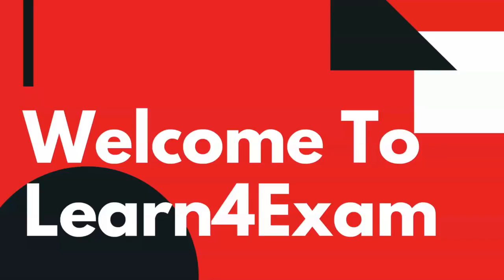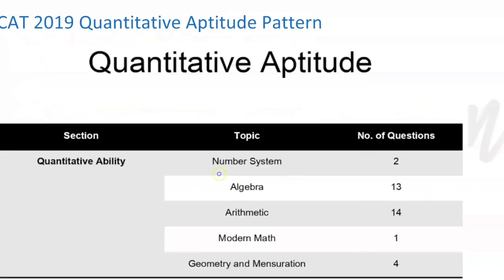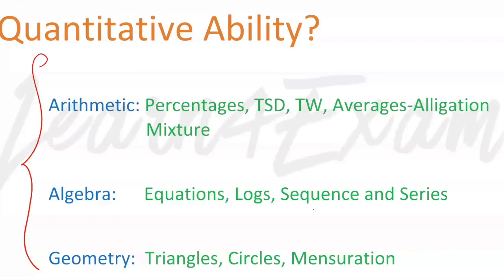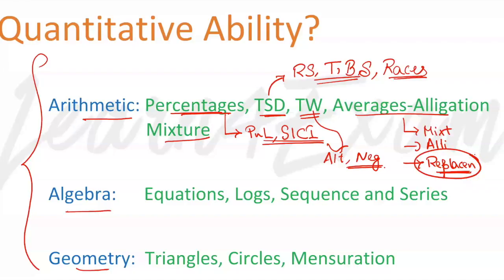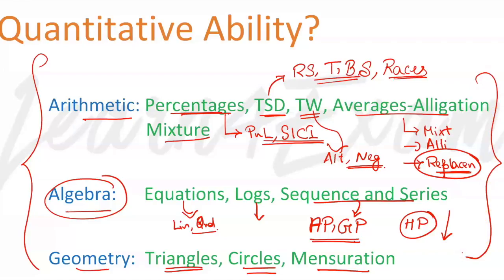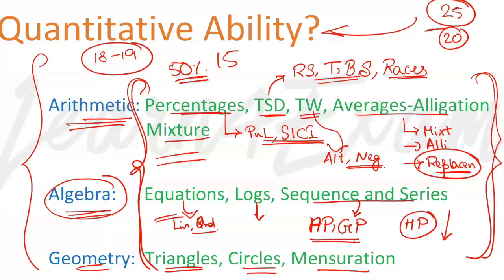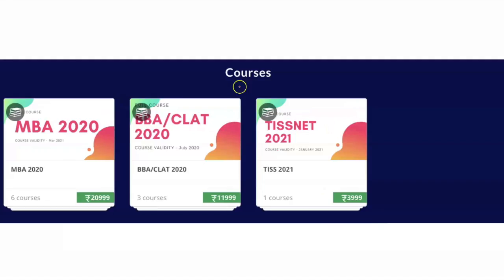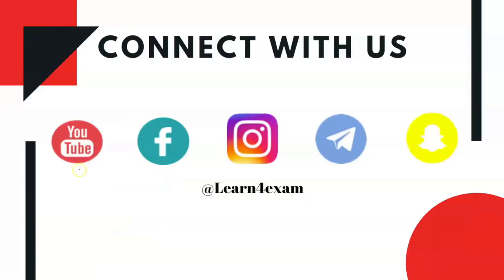Important Topics In Quant For CAT Exam 2020 (Most Important Quant Chapters)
1. Report the matter to the webmaster,
2. File DMCA notices – initially with Google, later legally
3. File Youtube Copyright Violation Reports.